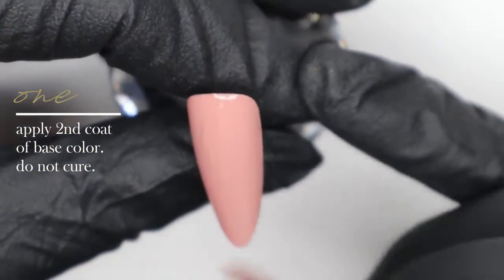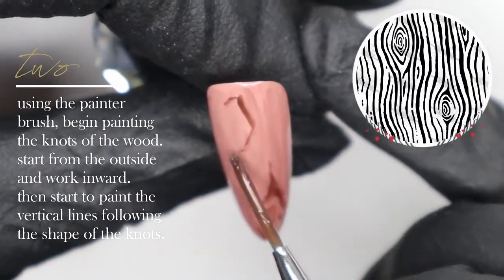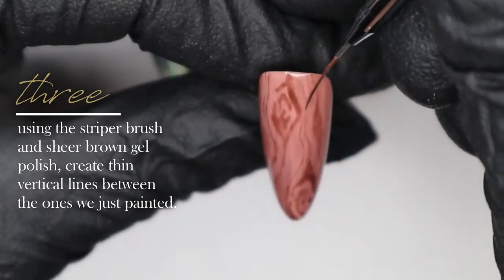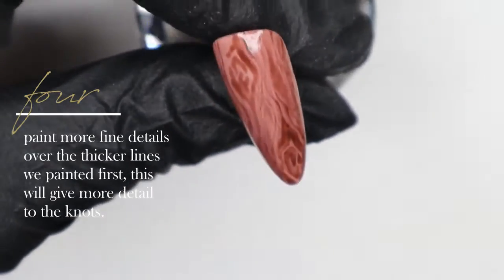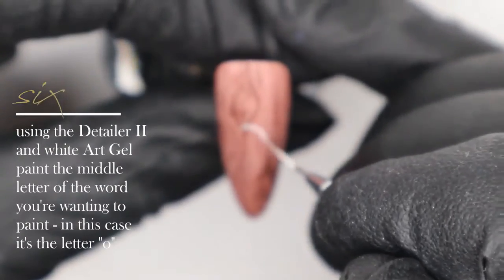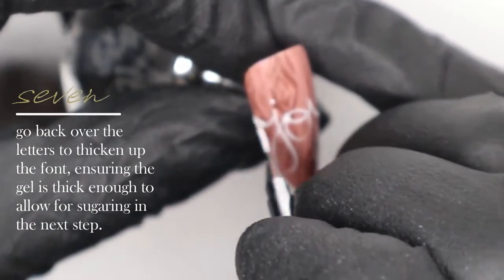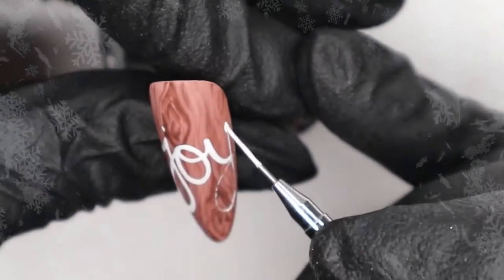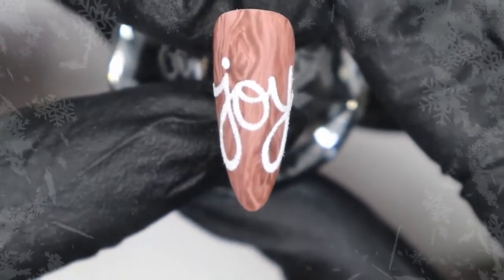--Nail 💅 designs.--- and online shop 🏪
PLEASE FOLLOW;SORT;WRITE A COMMENT IF YOU LIKED THE VIDEO
How To Become A Money-Making Life Coach From Home (Using An Internationally-Recognized Certification Program...
SPORTS JACKETS 🧥 RAINCOAT WINDBREAKER WINTER COAT- NIKE-ADIDAS-PUMA... LINK 🔗 windbreaker-winter-coat-nike-adidas-puma
2.
3 BAGS FOR WOMEN -MICHAEL KORS -ADIDAS -NIKE- GUESS DESIGNUAL..
8.
ULTRASONIC HAIR MACHINE AMAZON
DOG BOWL WATER AMAZON
Automatic Pet Feeders Dog Drinking Bowl
PET ALLERGIE AMAZON
CAMMHD-Videorecorder, 1080p Full HD 2,0-Zoll-Bildschirmkamera, wasserdichte Körperkamera
Panasonic HC-VXF11EG-K 4K Camcorder
Videokamera 4K Neueste Autofokus Video Camcorder 48MP 60FPS 30X Digitalzoom-Camcorder
AKASO Action cam 4K/60fps /Action Kamera 20MP WiFi mit Touchscreen
Flycam Galaxy Dual Arm & Steadycam Weste mit redking Videokamerastabilisator Professionelles Stabilisierungssystem bietet Komfort & Entlastung (FLCM- GLXY-RK)
Panasonic HC-V180EG-K Full HD Camcorder (1/5, 8 Zoll Sensor, Full HD, 50x optischer Zoom,
Videokamera 4K 56MP Camcorder WiFi IR Nachtsicht Videokamera 18X Digitalzoom
Camcorder 4K Videokamera 48MP 60FPS WiFi Camcorder 18X Digital Zoom mit IR Night Version Vlogging Kamera
4K Camcorder Handsfree Videokamera ORDRO EP7 Camcorder 4K 30fps UHD FPV Vlog Kamera
Echo Studio – Smarter High Fidelity-Lautsprecher mit 3D-Audio und Alexa
Der neue Kindle Paperwhite (8 GB) – Jetzt mit 6,8-Zoll-Display (17,3 cm) und verstellbarer Farbtemperatur – mit Werbung
Blink Mini – eine kompakte, intelligente Plug-in-Überwachungskamera für den Innenbereich mit 1080p HD-Video und Bewegungserfassung, die mit Alexa funktioniert – 1 Kamera
Fire HD 8-Tablet, 8-Zoll-HD-Display, 32 GB, Schwarz, Mit Werbung, für Unterhaltung unterwegs